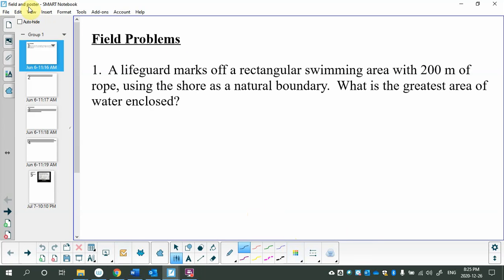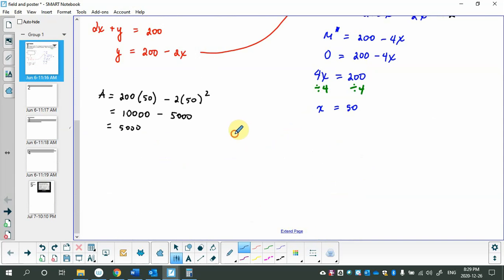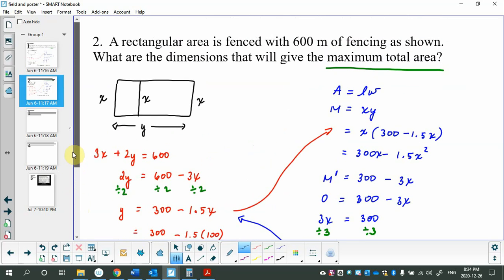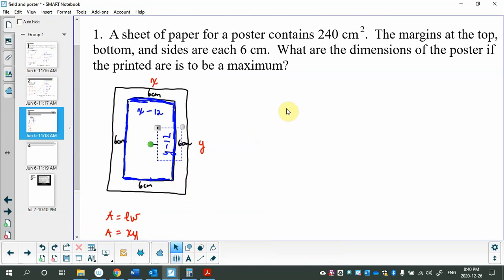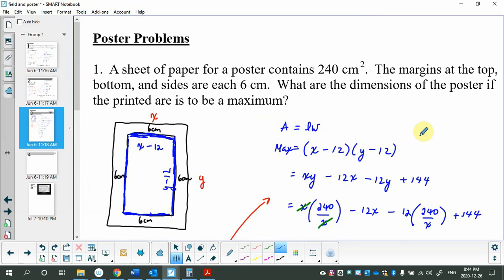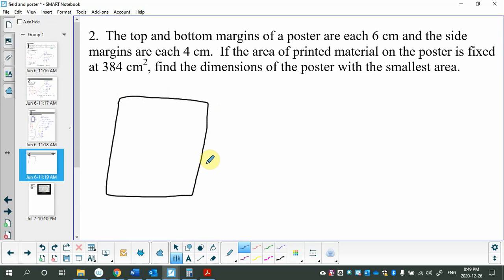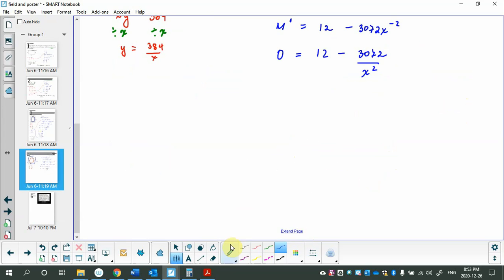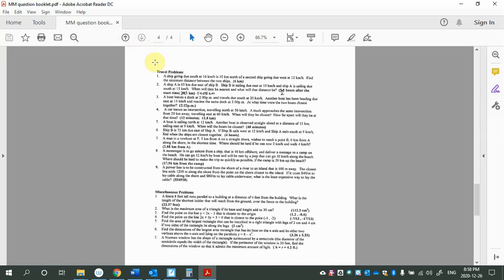field and poster problems note